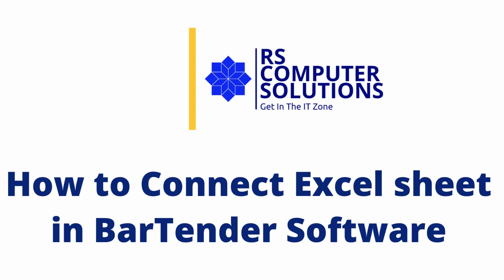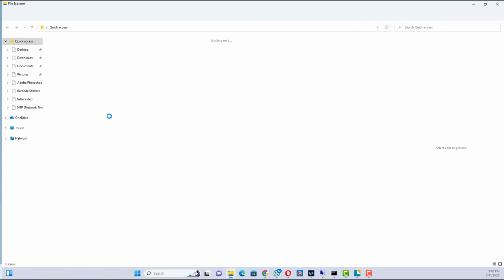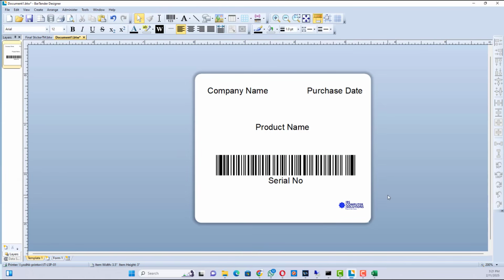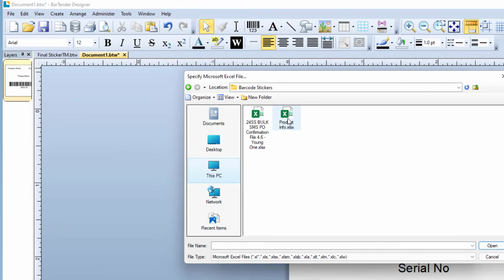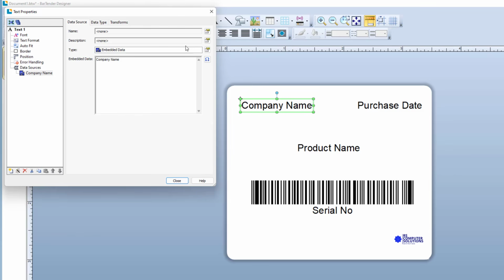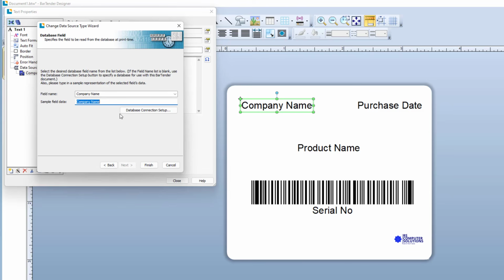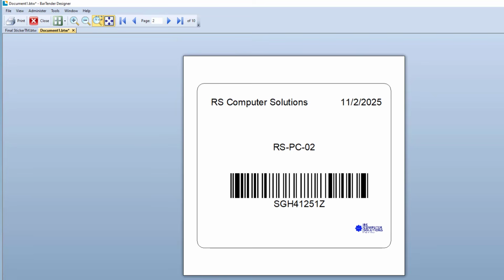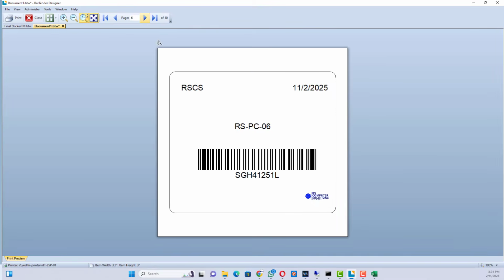How to connect excel file in BarTender Software | Barcode Sticker Design Software.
Description:- In this video demonstration you will learn how to connect Excel file in BarTender Software | Barcode Sticker Design Software.